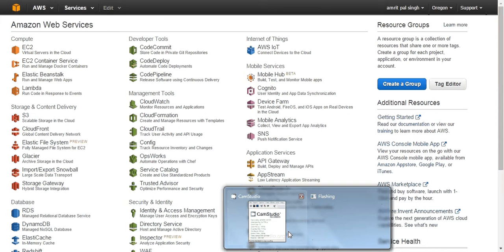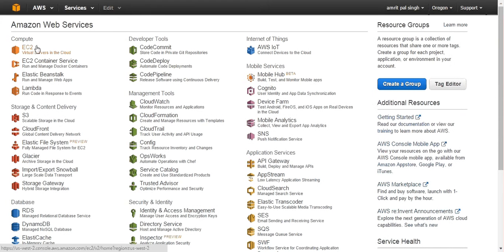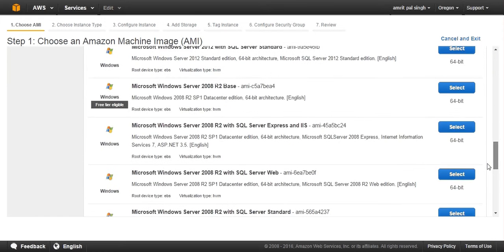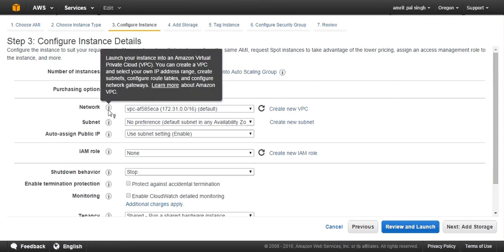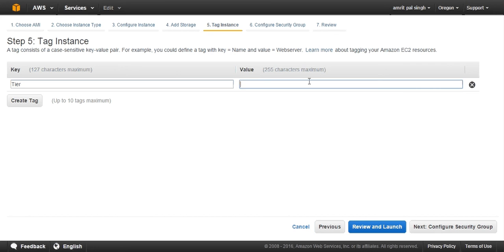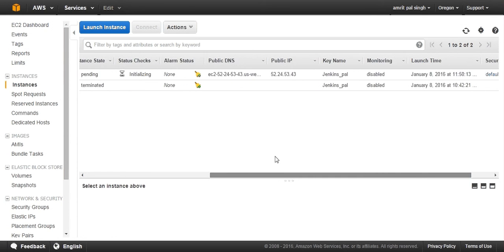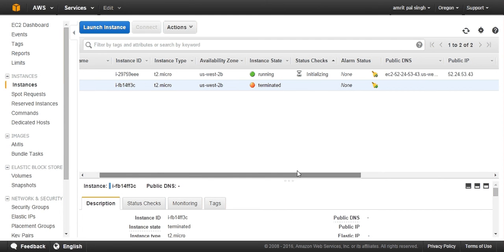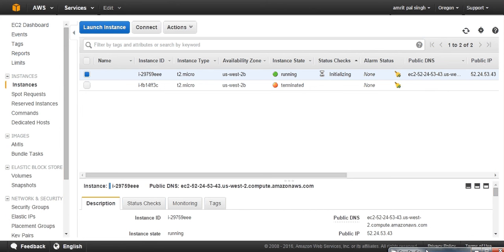Instance creation in Amazon Web service (AWS) - Cloud and Tech Tutorials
Introduction to Amazon cloud and instance creation Cloud and Tech Tutorials always serve what subscriber needs.
Cloud and Tech tutorials has online community for discussion on Technology issue and queries